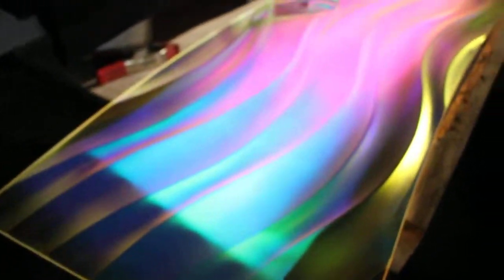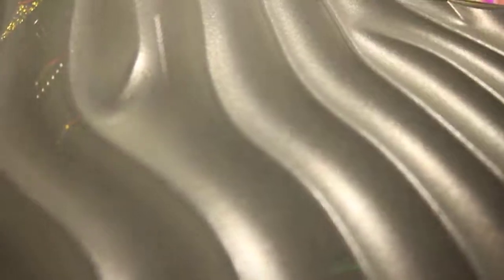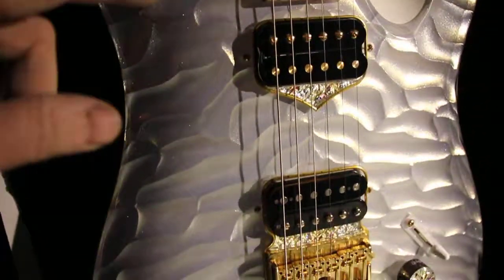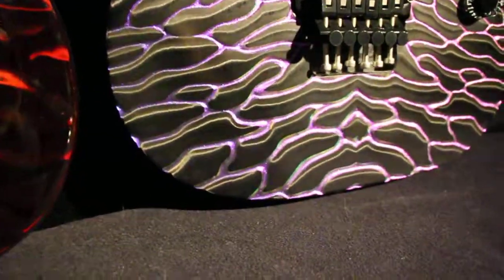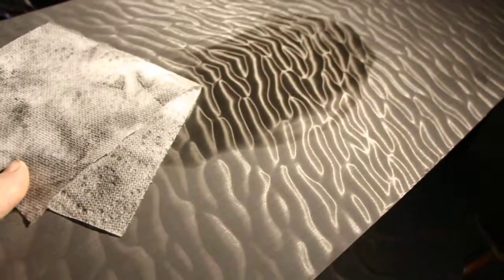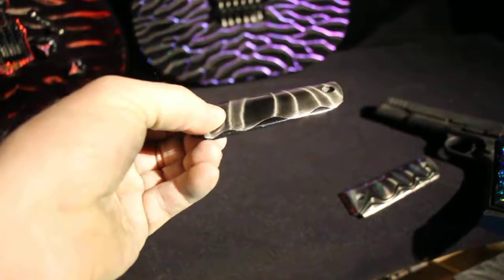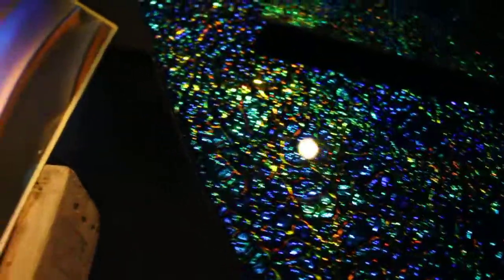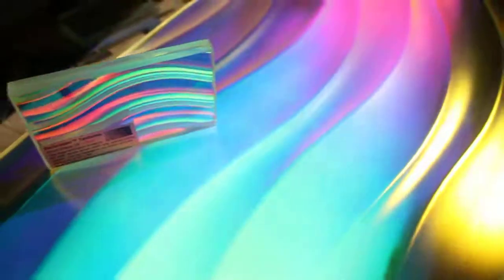The development of Chatoyant Carbon Fiber™ and Dichrolam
This is better described as the development of Chatoyant Carbon Fiber FROM Dichrolam, since the technology I invented to create Dichrolam Molded Textures directly evolved into the technology for CCF, even though they are completely separate, yet equally wild composites.   Actually there are four distinctly different materials in this video that I invented and mfr for different markets (in chronological order of development): Dichrolam Burl Textures like Black Sea shown in the bartop and gun grips - first produced in glass in 2000 where it made the top ten list in the Material ConneXion library of materials, but only recently as a machineable resin composite.  Then came the Dichrolam molded textures around 2010, where I molded dichroic layers in wave forms in laminated glass, and shortly afterward made large sand dune ripple molds for Dune.  I drew the molds in CAD based on actual dune field photos from Mars, as the Mars Reconnaissance Orbiter space craft supplies high res images online during its mapping missions.  Then came the Quilt molds for acrylic (first guitar), which were modified to create the 6A Quilt patterns in carbon fiber, thus becoming the patent pending Chatoyant Carbon Fiber™.   Most of these materials are several leagues of high end higher than you can imagine, therefore marketed into commericial architecture, luxury vehicle interiors (yachts, supercars, private jets, etc) and exotic cutlery so expect high prices and minimums if you contact me, but would be happy to talk.  I can be found mostly on Instagram - john.blazy_dichrolam_llc. Web